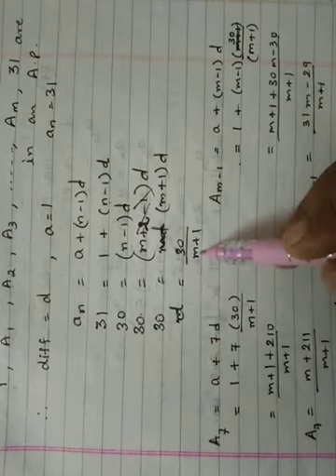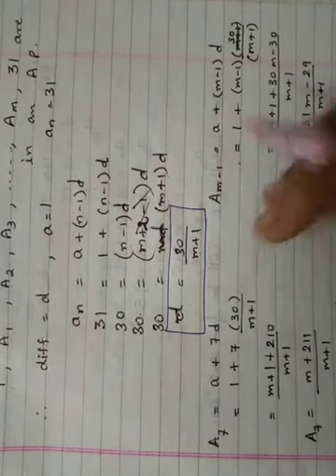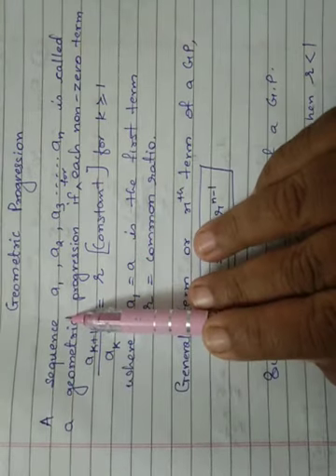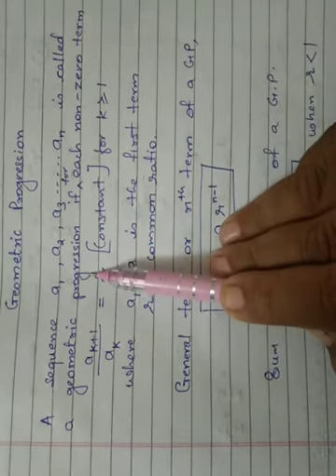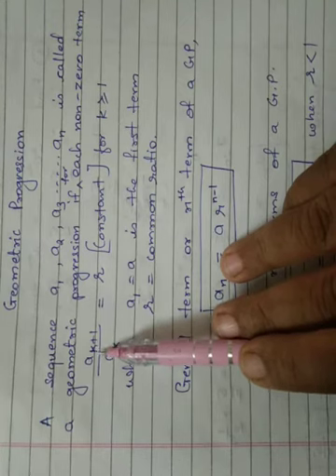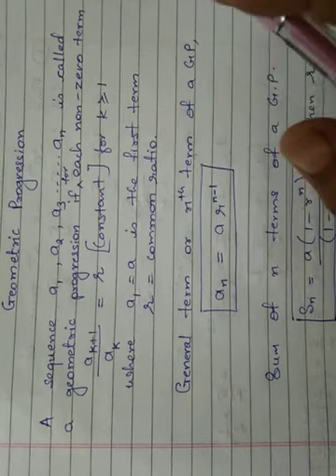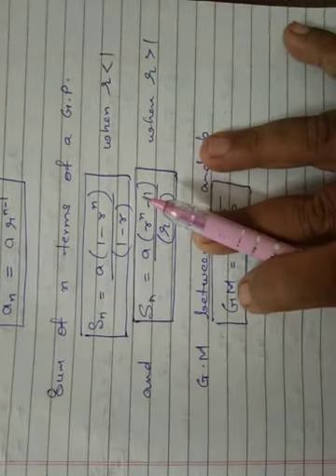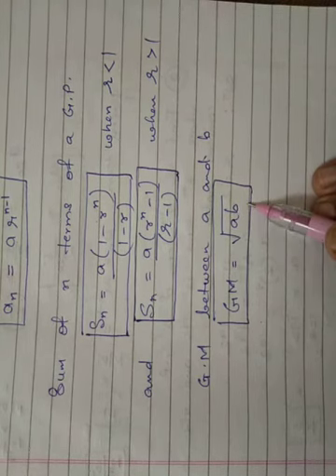Std-11 (Ex-9.2)(Q-15,16,17,18+formula's of G.P)